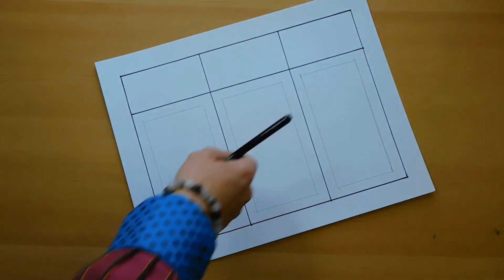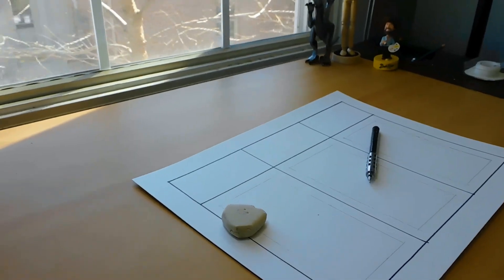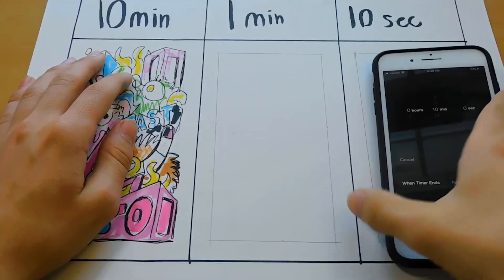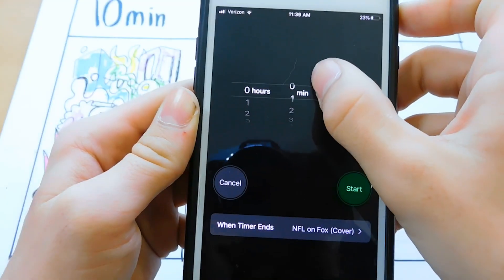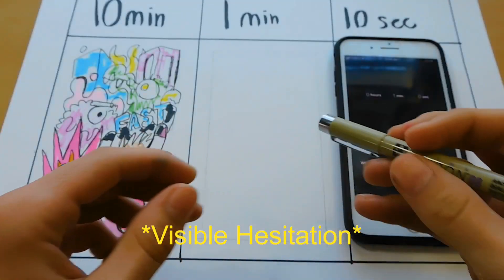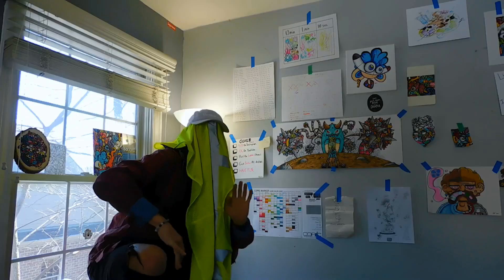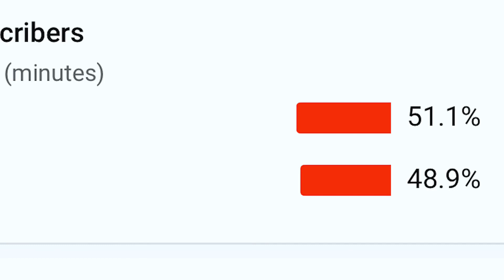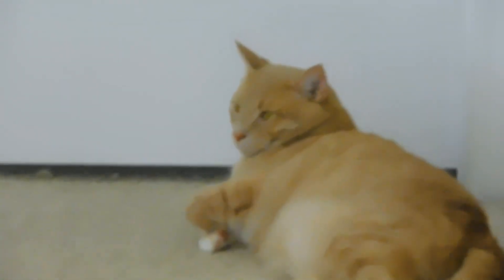10 Minutes / 1 Minute / 10 Second Doodle Challenge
I made for fun and I'm rushing it so I can go get food with my friend.

✍️ Art Supplies:
Copic markers (all bought individually)
Micron Pigma Fineliners
Pental Graphgear 800 (mechanical pencil)
Moleskine A3 and A4 sketchbooks

🎥 Equipment:
Nikon B500 Camera
Adobe Premier Rush on iOS
iPhone 7